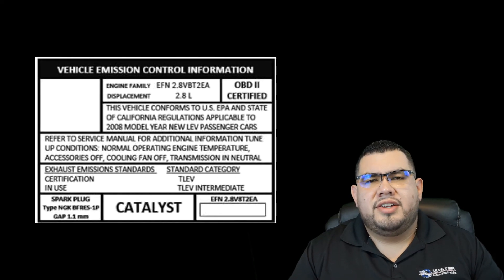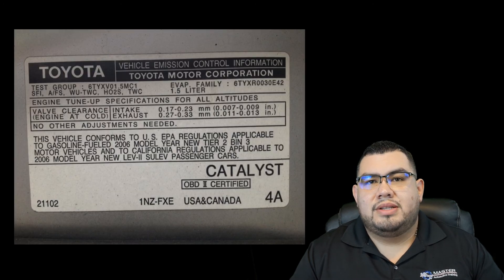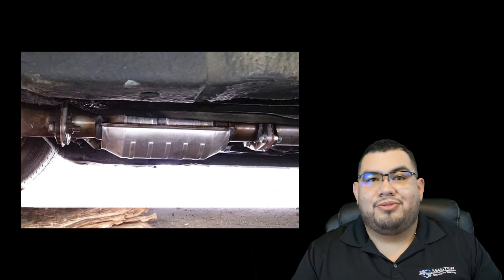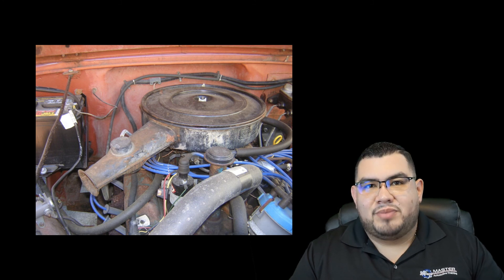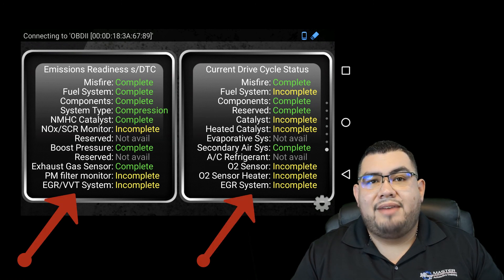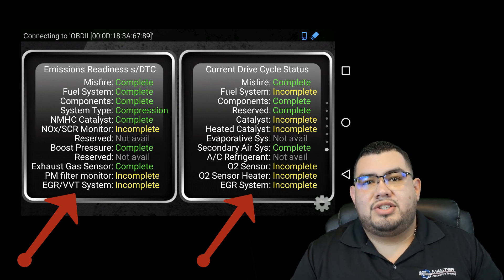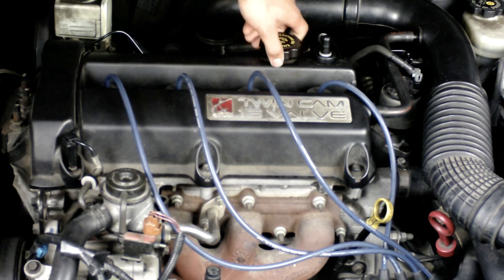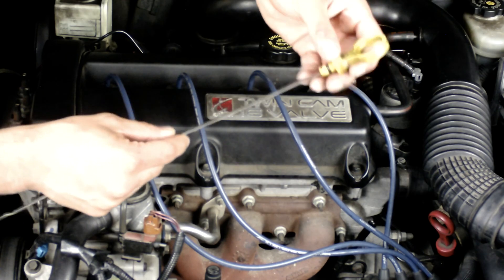How To Read an Emissions Label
January 28th, 2020 on our Tech Tip Tuesday we will be talking about ECS Labels or Under the Hood Labels. Most technicians ask does every emission component need to be listed on the under the hood label?

The Answer is No. What manufactures do is they only list the emission components that not all maturates use.

For example a EGR Exhaust Gas Re-circulation Valve is not used by all manufactures so it will be listed.

Thermostatic Air Cleaner is another, not every manufacture uses them so it will be listed.

Learn part of the visual inspection